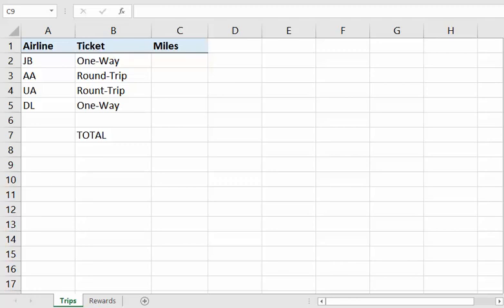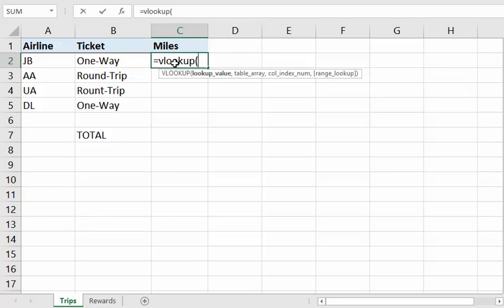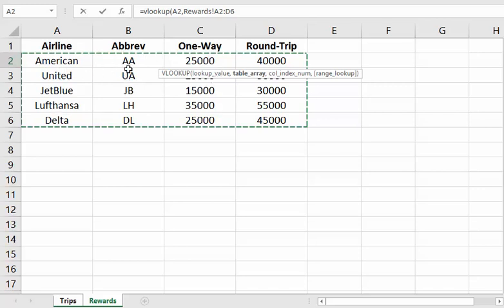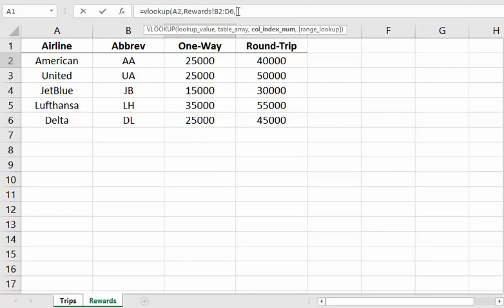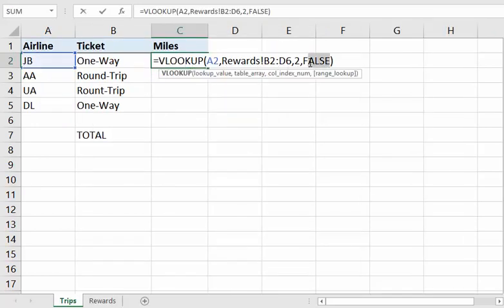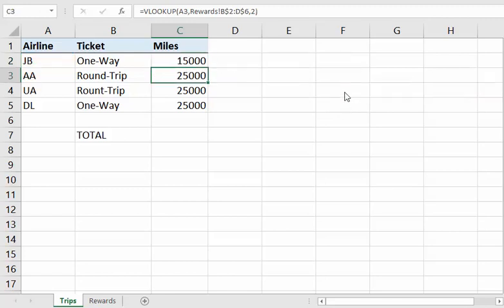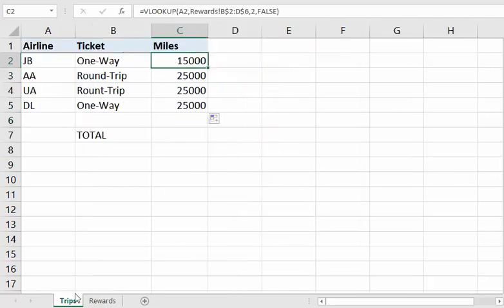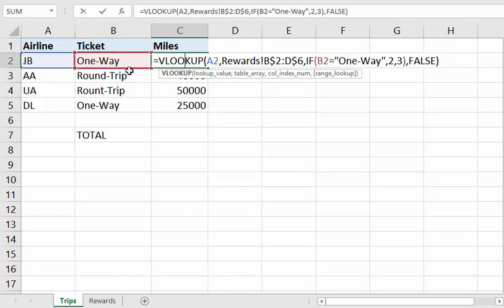VLOOKUP with IF